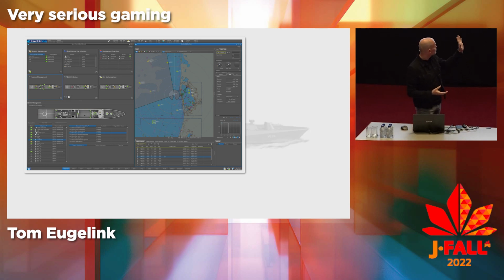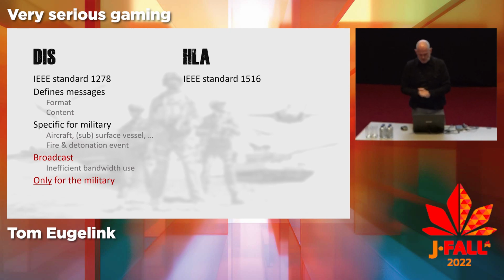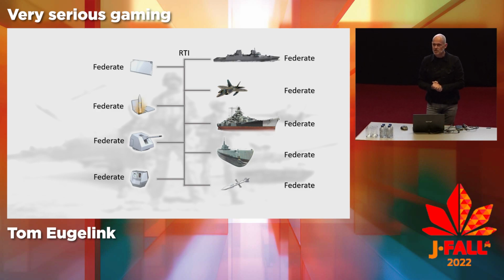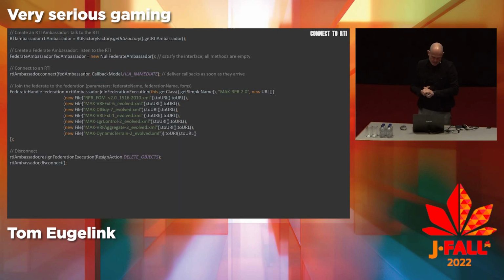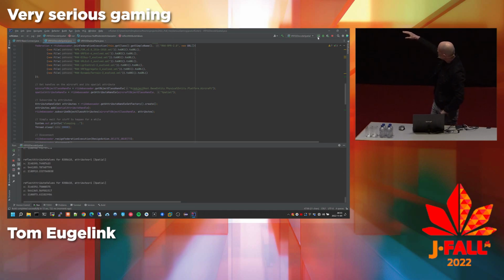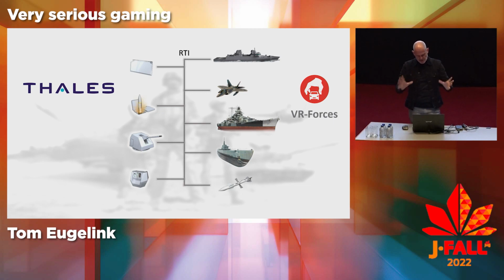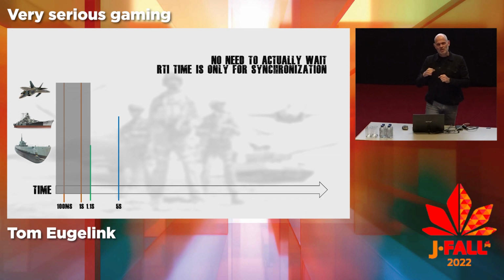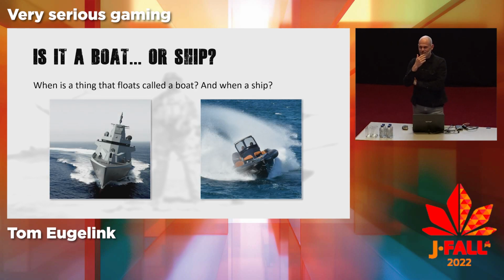J-Fall 2022: Tom Eugelink - Very serious gaming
The recording starts after 11 minutes due to technical issues.

War fighting in the modern navy is completely software based. No analog bleeps or pings; every weapon and sensor on a navy ship nowadays has a UTP connector. The operators that work in the CIC, the Combat Information Center deep inside the ship, see a digital abstraction of the world outside.

In order for the operators to be prepared for real world engagements, it is important they have trained how to react over and over again, so no time is lost figuring out what "that button does exactly". But it is dangerous and costly to use actual radar and weapon systems for training. An active radar while in port will fry people in the surrounding buildings, a 127mm gun moving around will make people nervous, and a missile can cost millions – not something you just fire off. So training for the most part is done inside a virtual world, not unlike 3D shooters. Friendly and enemy units are present in this virtual world, behavior is scripted or AI, and weapons and their impact are simulated, but the operators cannot tell the difference.

A prime example of serious gaming… Or maybe even Very Serious Gaming, because it involves protecting our way of life and not some clever marketing ploy.

The session will be fairly light on the Java technical knowledge. The goal is to introduce a domain where Java is used that not many developers know of, something completely different from the traditional corporate world that usually fills conference sessions. But also the fact that these fairly unknown simulation standards can be used to simulate other domains as well, which may give developers an unexpected tool on their tool belt.